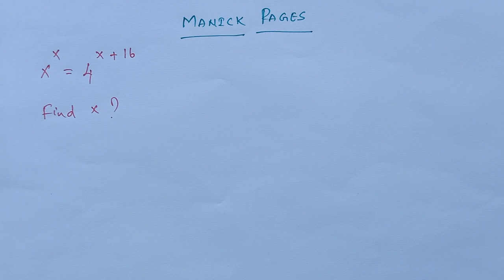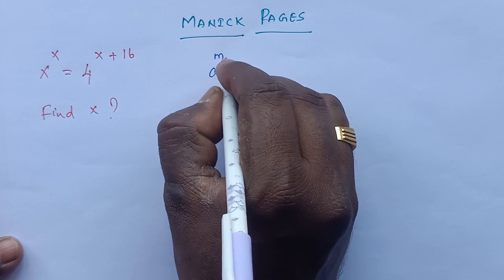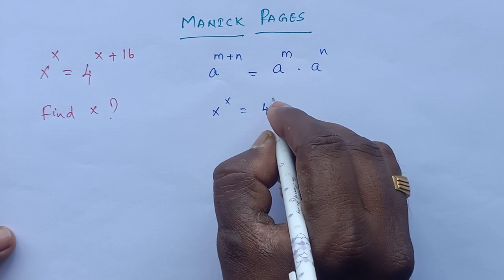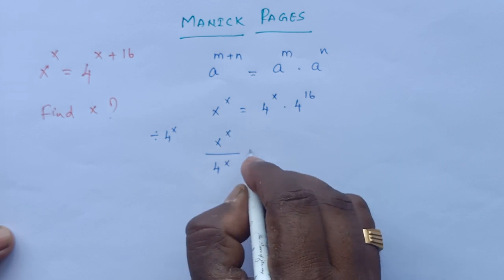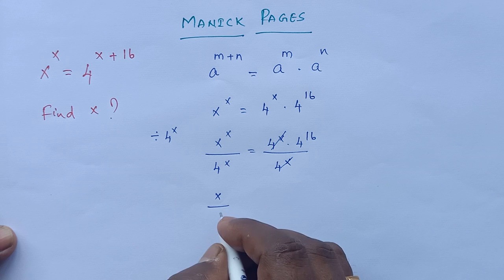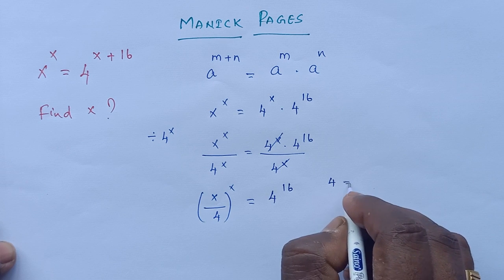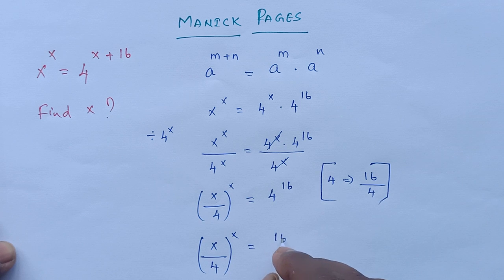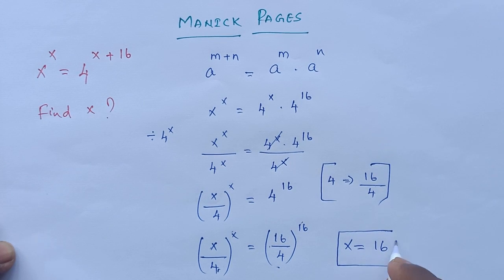A Interesting Math Problem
X raise to the power x is equal to 4 raise to the power x plus 16  Find x